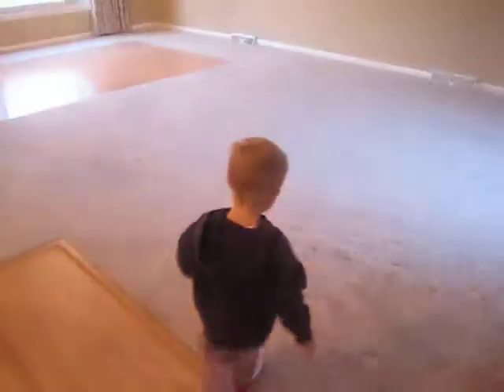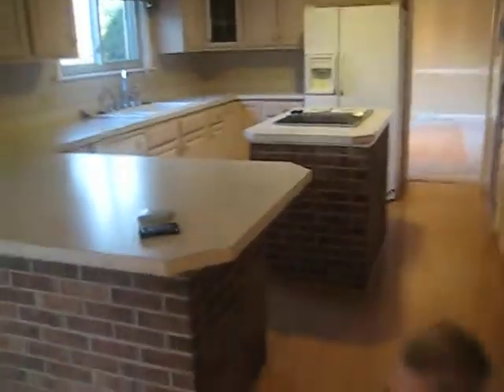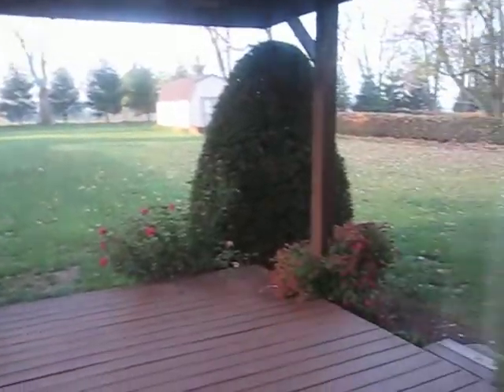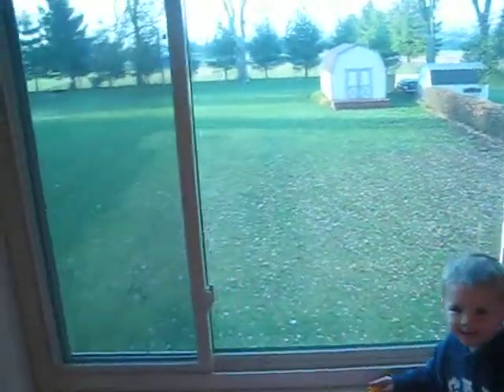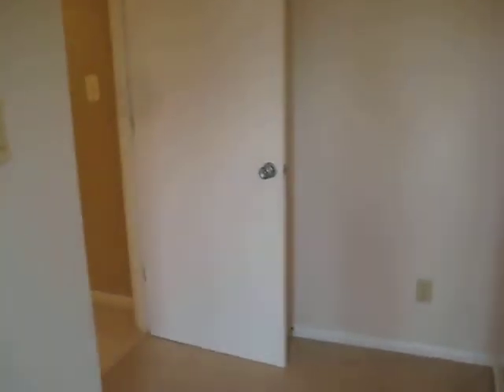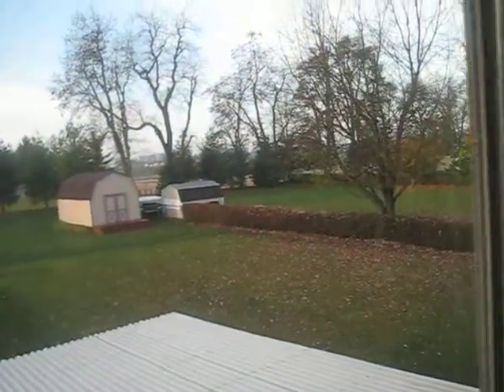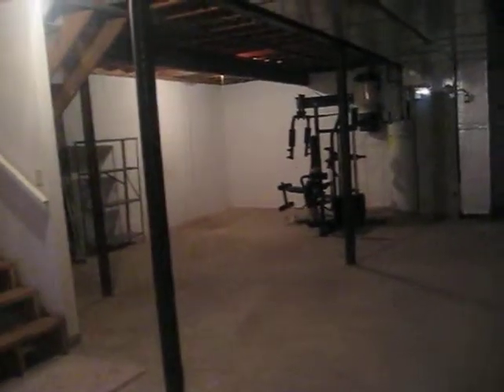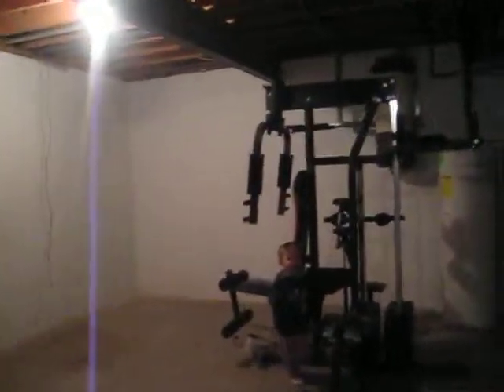New House Before